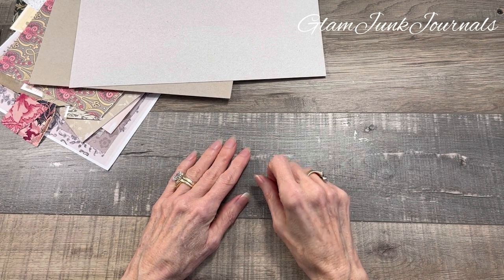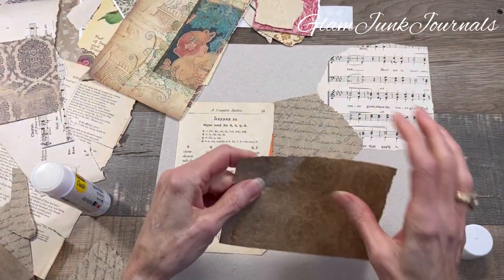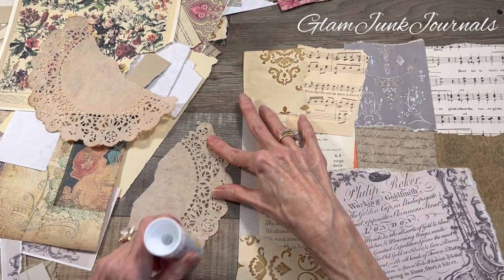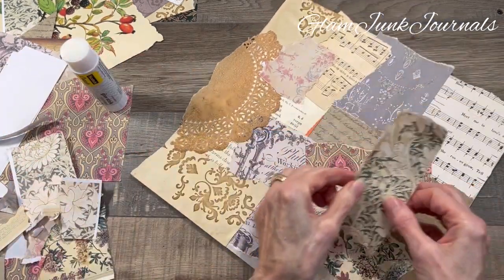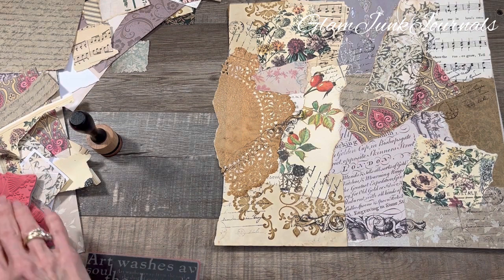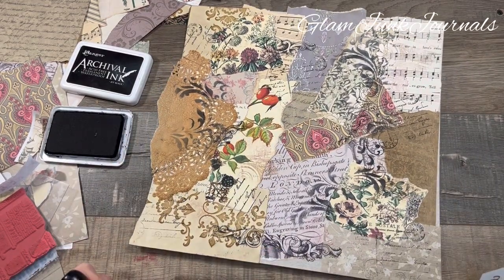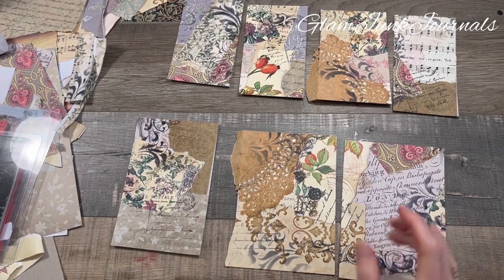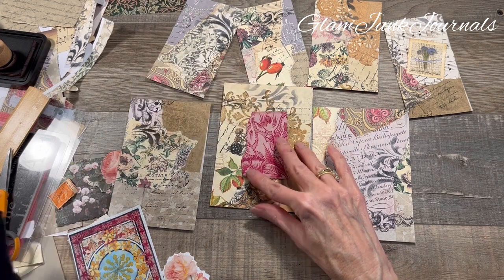Create with me - Large Journal Tags & Cards Tutorial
Using 1 12" x 12" piece of cardboard, I create 6 large journaling tags/cards.  A great way to make numerous tags/cards in one sitting!

Digitals from: